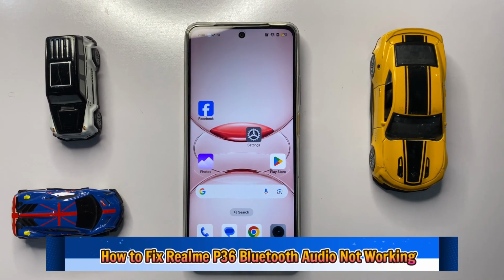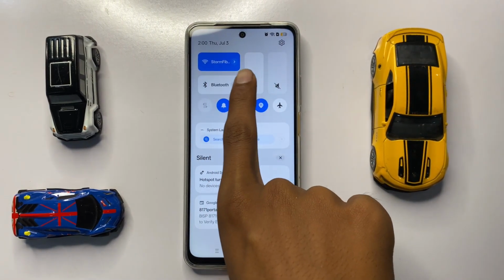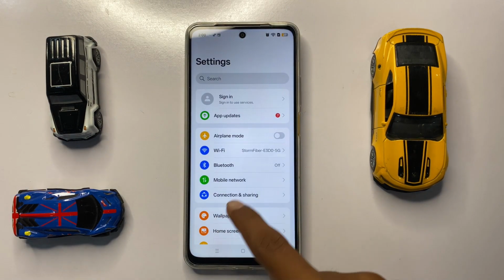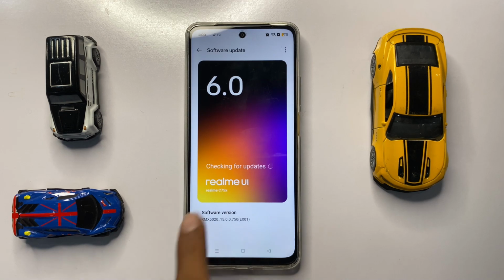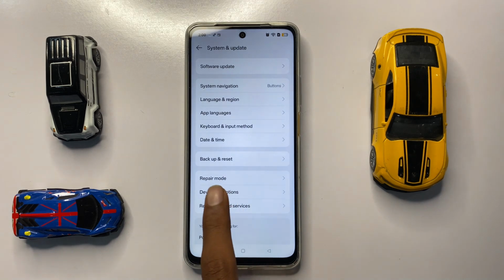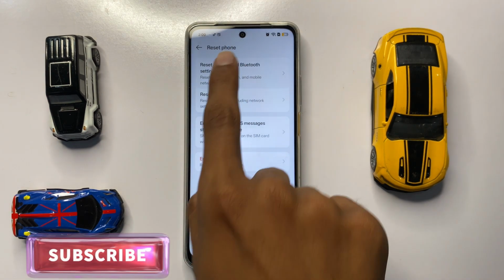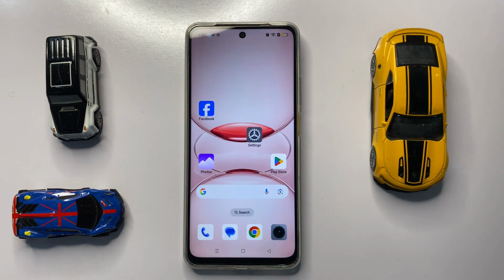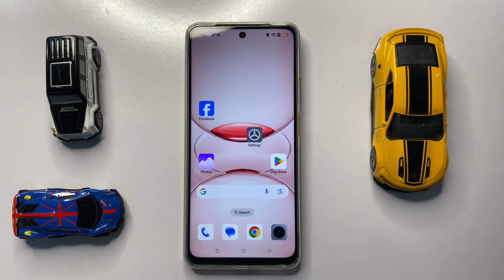How to Fix Realme P36 Bluetooth Audio Not Working